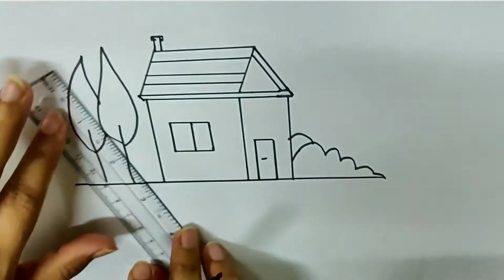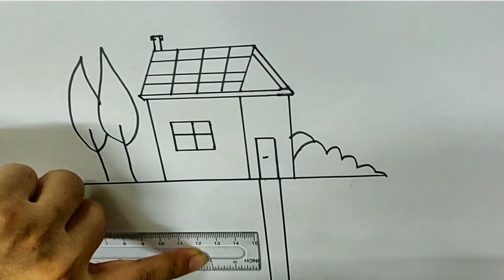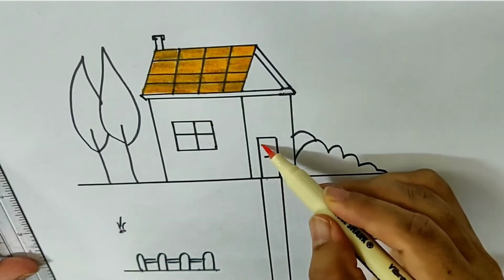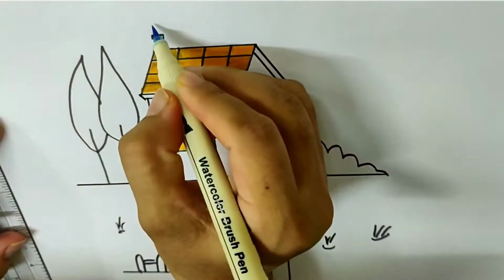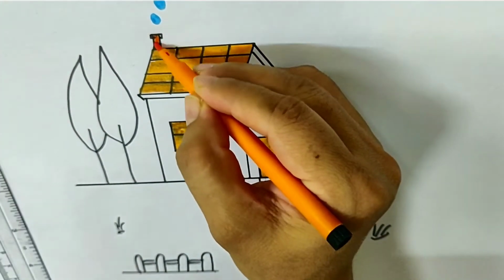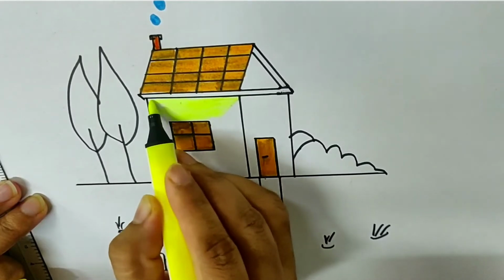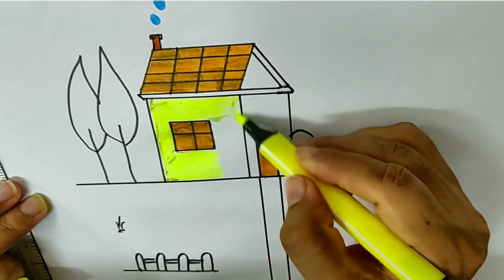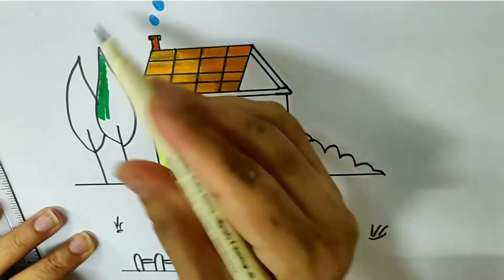How to draw a House | Easy drawing for kids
Simple and easy method to draw a House